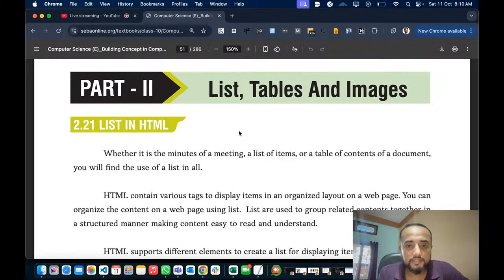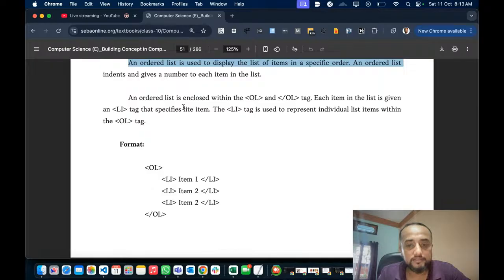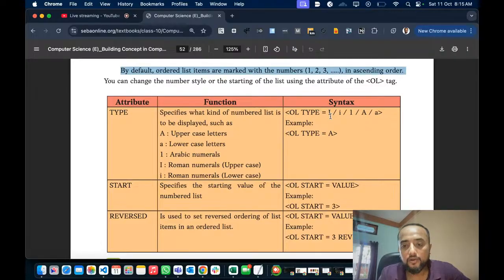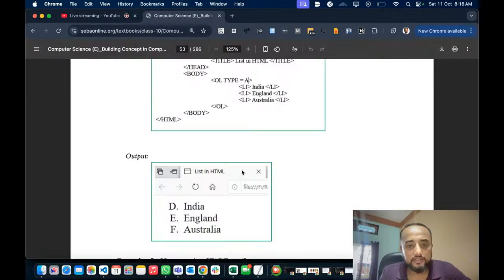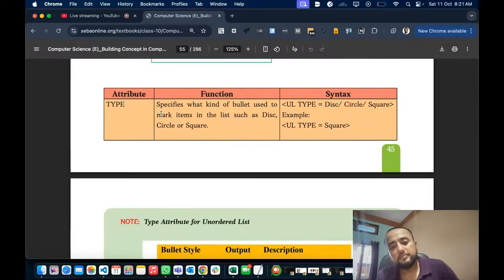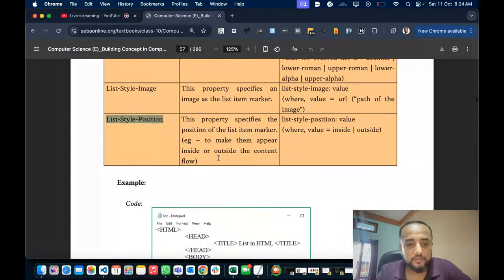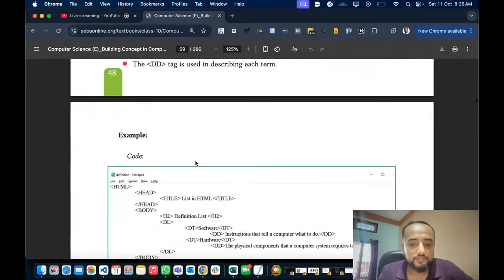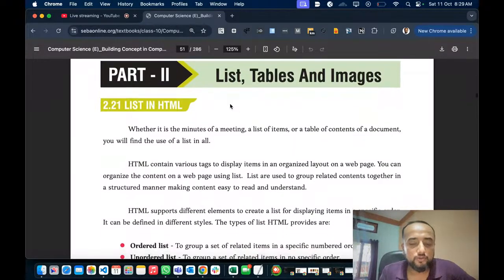SEBA BOARD | CLASS 10 | HTML & CSS3 | List, Tables And Images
In this video, we continue with Chapter 2 – HTML & CSS3, where you’ll explore how to structure information on a webpage using Lists, Tables, and Images. These elements bring organization, clarity, and visual appeal to any website — essential for every budding web developer!

Whether you’re preparing for exams or just starting your web development journey, this class will help you master how to display data neatly and beautifully using HTML and CSS3.

👉 What you’ll learn in this part:

✅ Understanding different types of Lists (Ordered, Unordered, Definition)
✅ Creating nested and custom-styled Lists
✅ Designing structured Tables with rows, columns & headers
✅ Applying CSS3 to style Tables attractively
✅ Inserting and resizing Images properly in HTML
✅ Aligning and styling Images using CSS3
✅ Live coding examples to see real-time results

By the end of this session, you’ll know how to present data, images, and content elegantly, making your web pages both informative and visually appealing.

✨ Perfect for:
🎯 Class 10 SEBA Board Assam students
🎯 Beginners learning HTML & CSS3 for the first time
🎯 Anyone who wants to build neat and professional-looking web pages